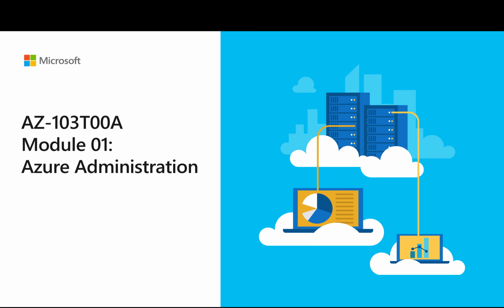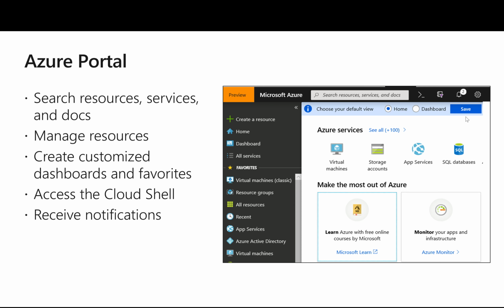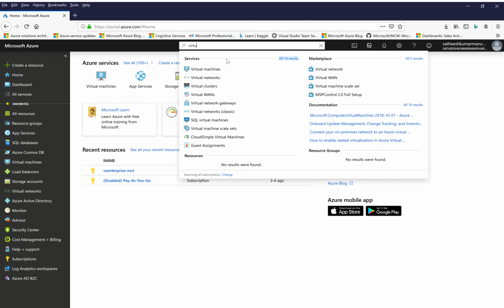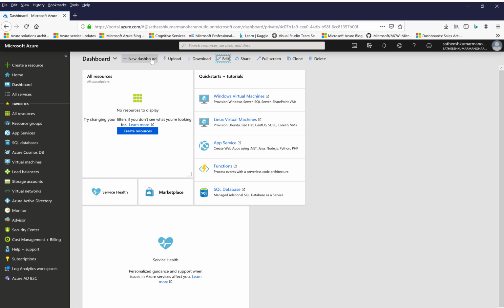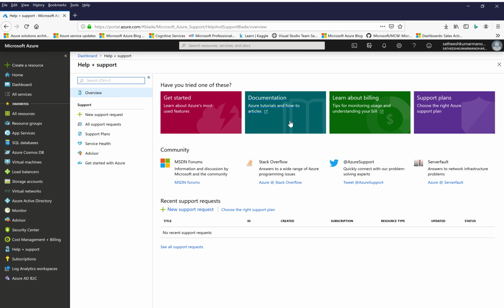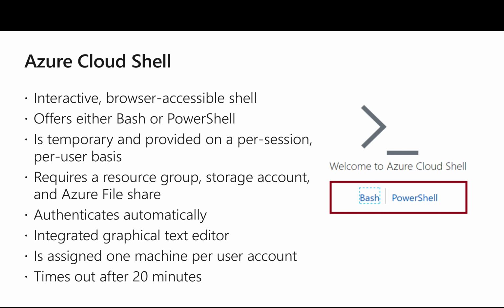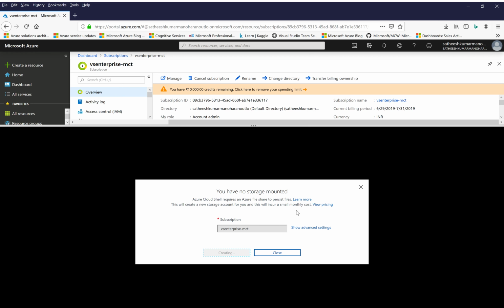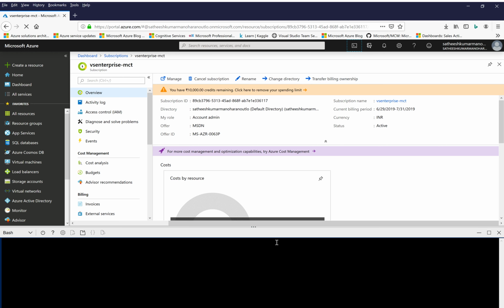01. Module 1 - Lesson 1 - Azure Administration - Azure portal and Cloud Shell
In this video, we will have a look at Azure portal and Azure cloud shell experience along with demonstration